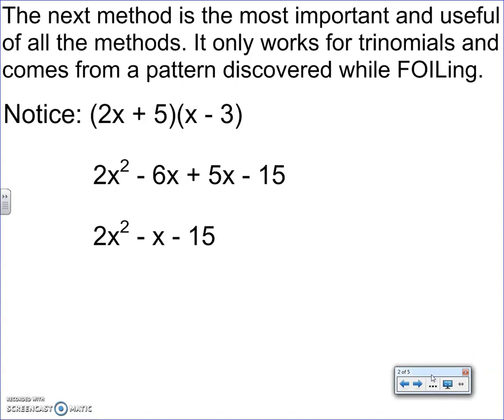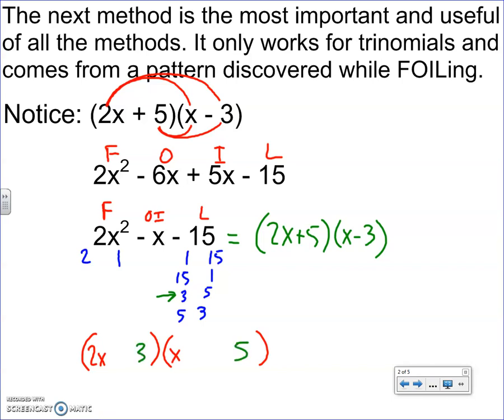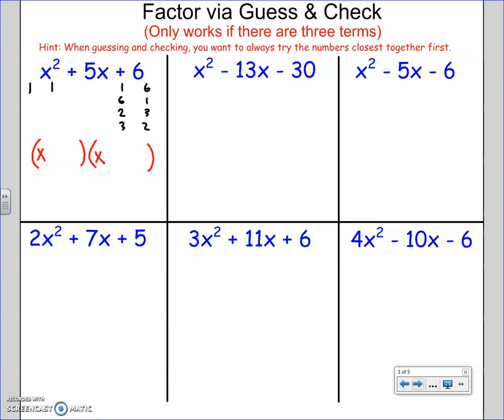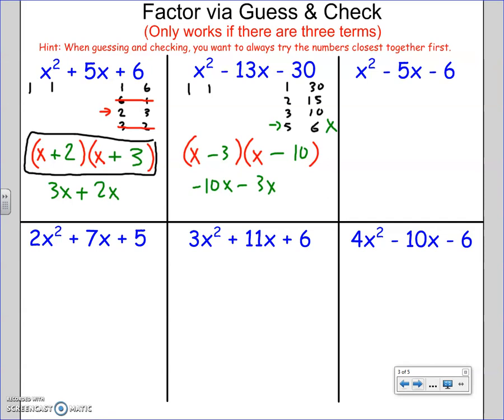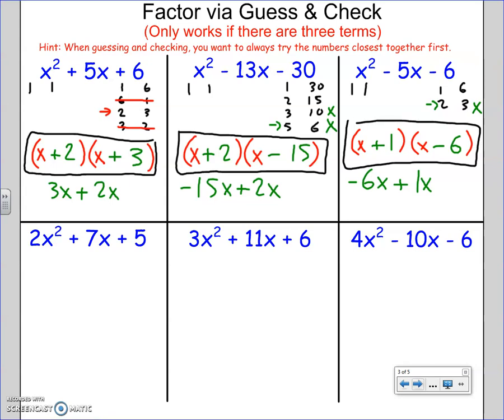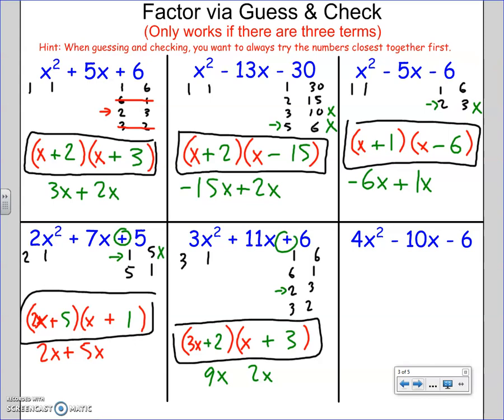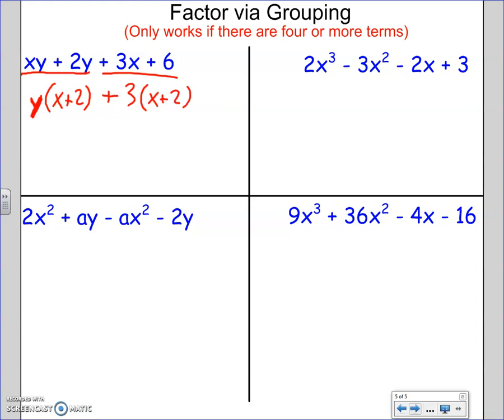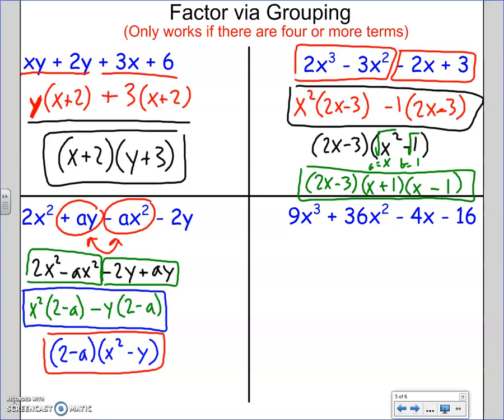Unit 4 Vid 6